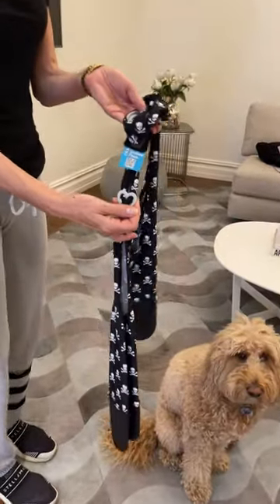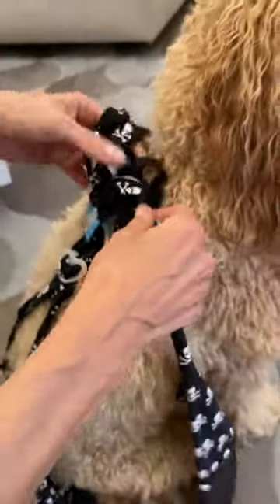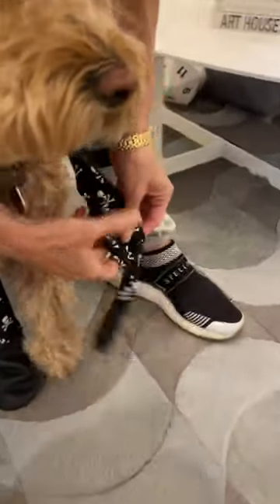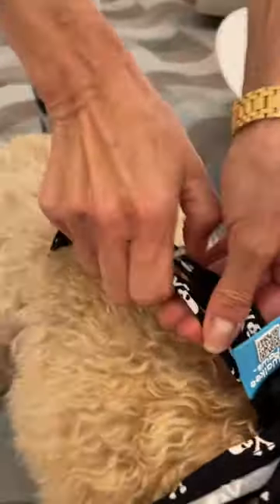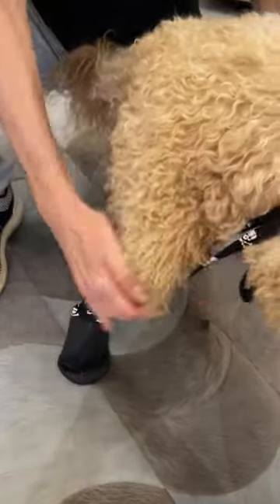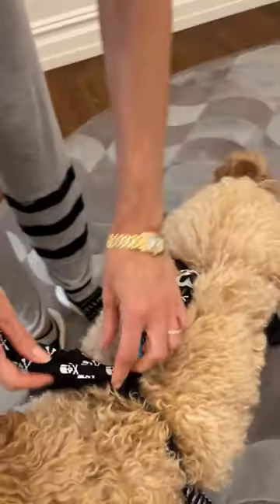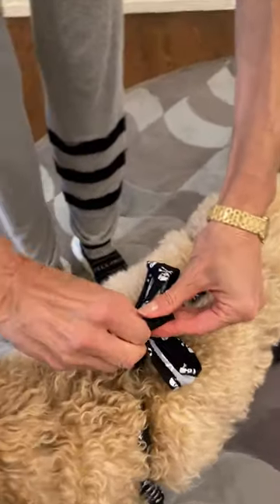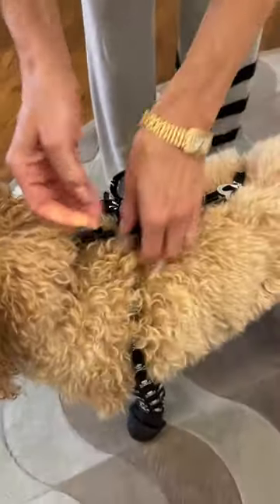Walkee Paws NEW EASY-ON Boot Leggings "How to Fit" | Skulls Dog Leggings | Waterproof Dog Leggings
Our new Easy-On Leggings are the simplest ones yet—there are no elastic drawstring leg openings and include fetching features like:

 - Wider leg openings and smooth seams that make it easy to slip legs in
- NEW elastic collar connector that attaches to your dog’s harness or collar for a stay-on fit
- NEW heart connector with added rubber for a stronger grip
- Stretchier waterproof rubber boots for a comfier fit, plus grippies for traction to prevent slipping and sliding
- Water-resistant 4-way stretch legging fabric to protect legs, too
- Over-the-back connectors to ensure you never lose a dog boot again! Allows you to customize the legging height on both front and back legs.
- Cushioned back piece to provide more canine comfort and prevent fur from catching

Walkee Paws dog leggings protect your pup from all the ruff stuff outside, including dangerous snowmelt chemicals, rain, mud, burrs and hot pavement (withstands heat up to 302° F and cold down to -40°F). Plus, they keep your home free of dirt and germs!

Walkee Paws NEW EASY-ON Boot Leggings "How to Fit" | Dog Leggings | Waterproof Dog Leggings